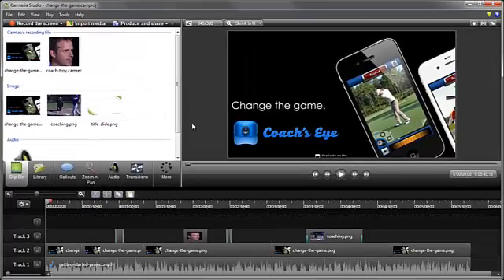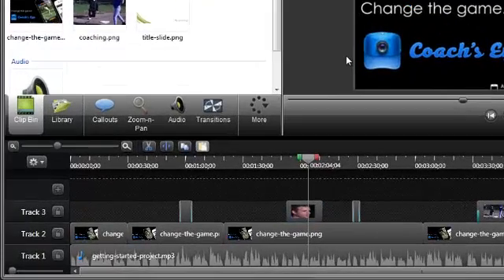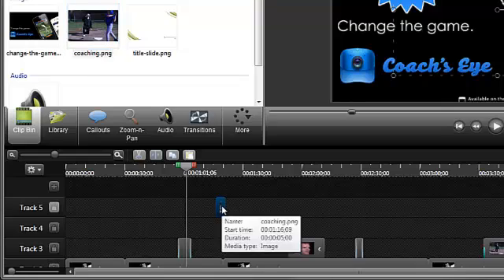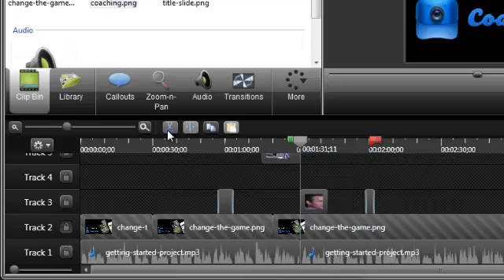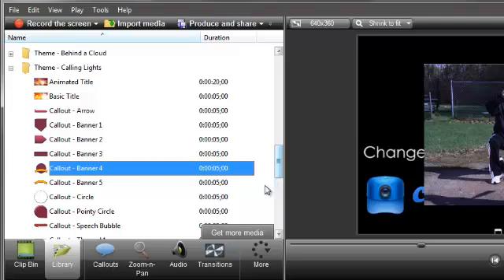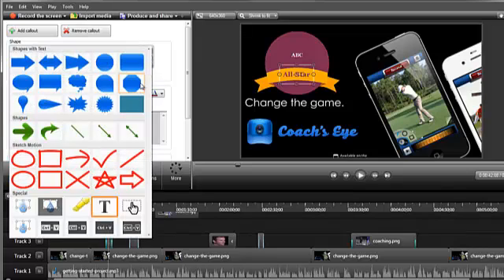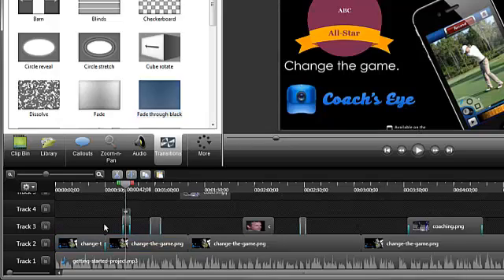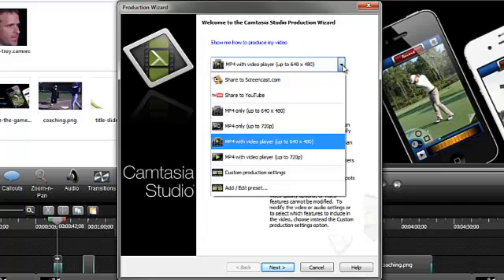How To Use Camtasia Studio [Basic To Advanced Course Very Easy] - Full Tutorial Bangla/hindi/urdu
If you Watching This Video ,  You Can Larn how to  getting started project of Camtesia Video Editor.